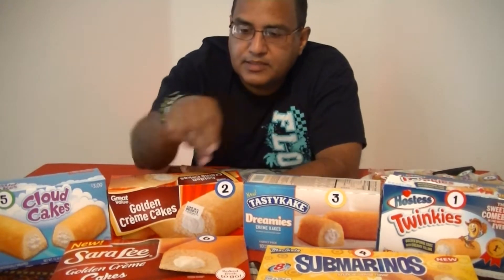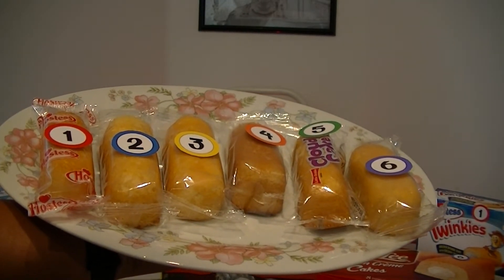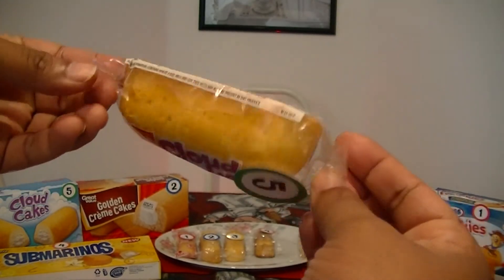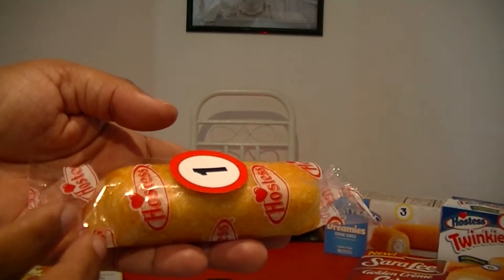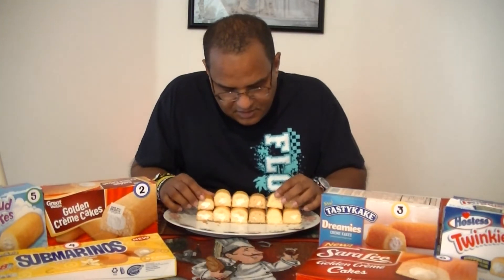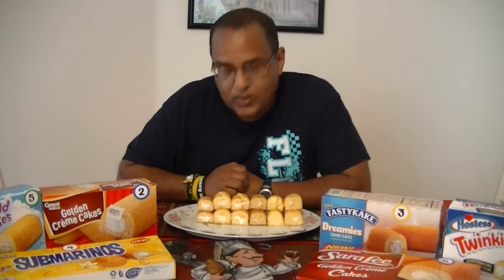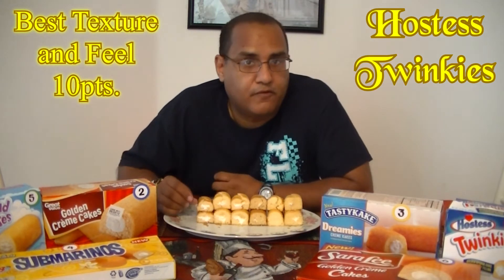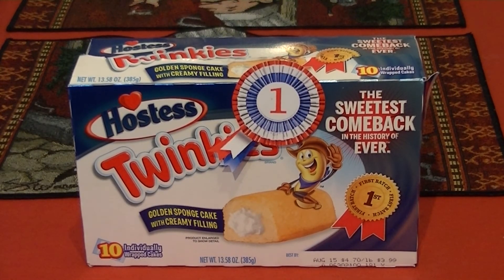Twinkies and the Golden Cakes Taste Test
The Twinkies are back!  However, which Golden Cake taste best?

Just when I thought the Hostess Twinkies were gone for good, they're BACK!  Other companies have produced their own version of those tasty golden cakes, but which one taste better?  This video will show which golden cake ranks numbers one.  I've selected six companies' Golden Cakes to try out for this little contest:  Hostess Twinkies, Walmart's Great Value Crème Cakes, Tastykake Dreamies, Marinela Submarinos, Little Debbie Cloud Cakes and Sara Lee Golden Crème Cakes.

I've divided this contest into a point system: 10pts for Best Box Design, 10pts for Best Individual Wrapper, 10pts for Best Color, 10pts for Best Tasting Cream, 10pts for Best Texture and Feel and 50pts for Best Taste (that's "50" points for Taste and not "10" like I've listed in error)!  How will the new Twinkies compare with all those other Golden Cakes?  Who will win this contest?

Do you have a favorite Golden Cake?  "Buen Provecho!"

MUSIC...